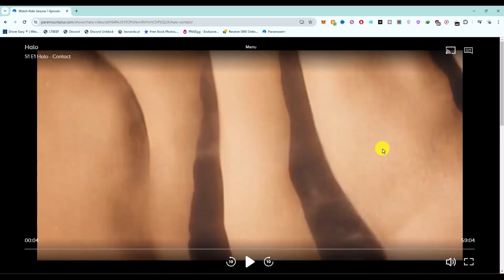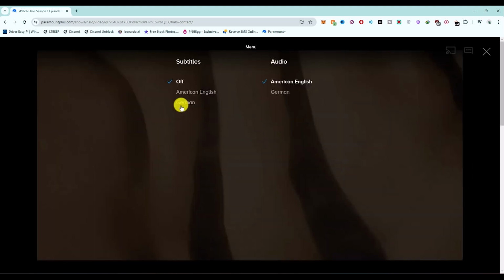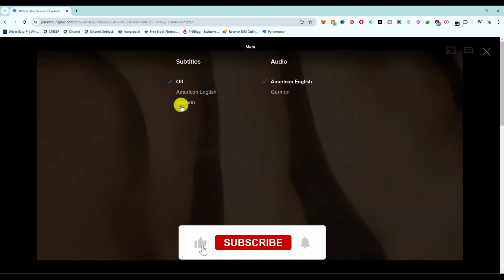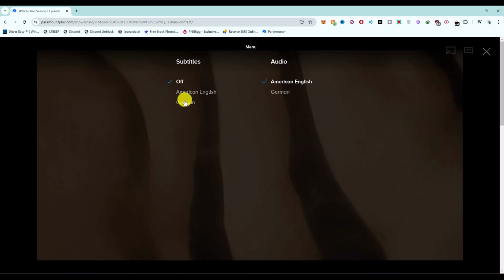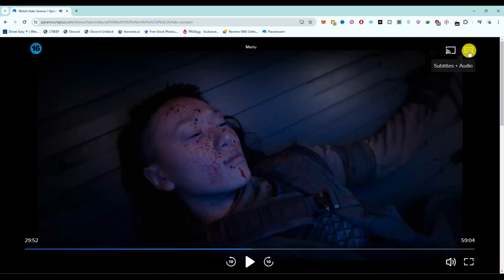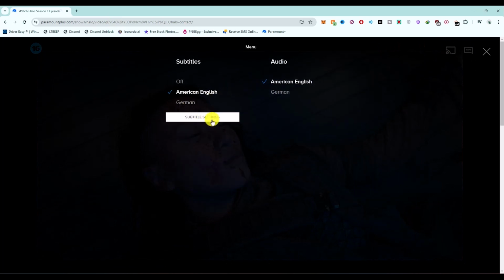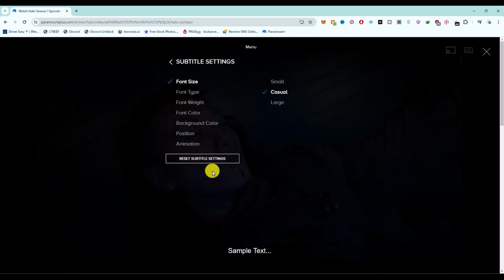How To Change Subtitles On Paramount Plus (Best Method)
Learn how to easily change subtitles on Paramount Plus with this full guide! Follow our step-by-step instructions for the best method to customize your viewing experience.